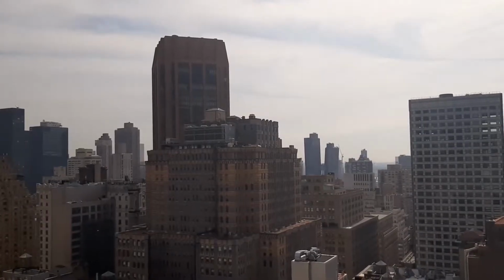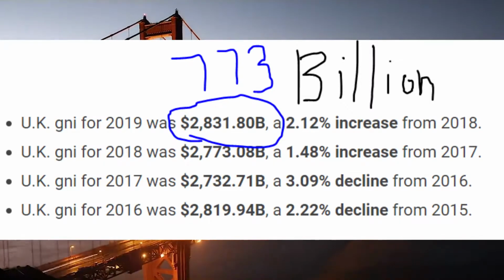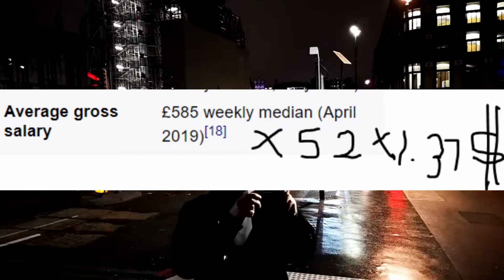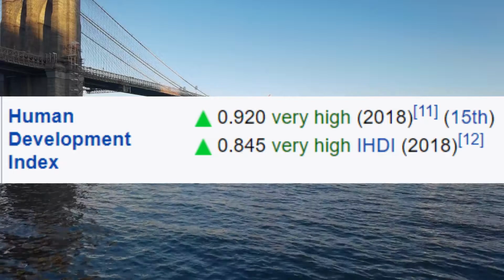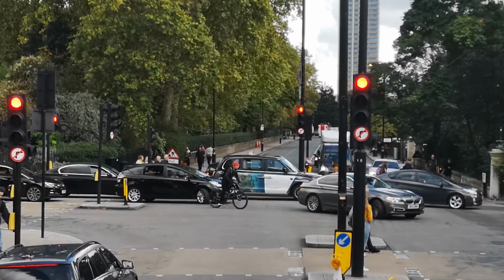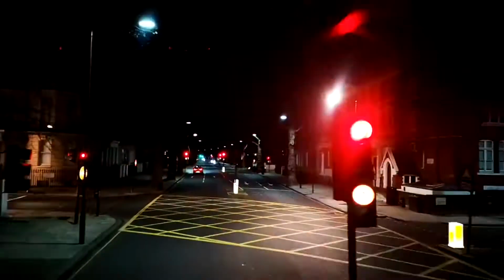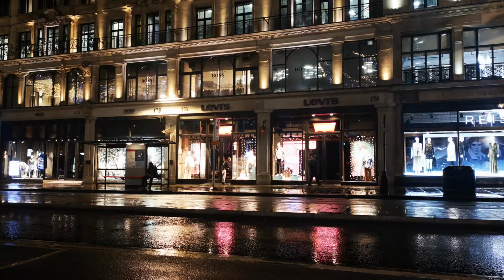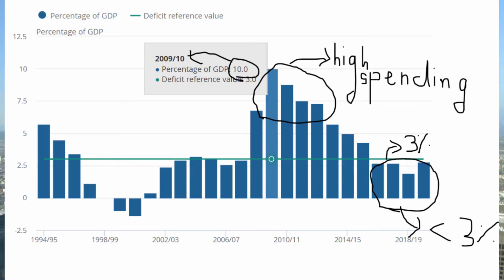The US VS UK Economy / An Economic Comparison (2021)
us vs uk economy in 2020 and 2021, the child economy vs the dad economy, us economy 2021 is massive, while uk economy 2021 is tiny, however uk economy 2021 is better managed than us economy 2021, so which economy uk economy 2021, uk economy 2020 or us economy 2021, us economy 2020 will win us vs uk economy us vs uk economy 2020 us vs uk economy 2021 lets find out in this episode of an economic comparison

The UK and the US may have had comparable economies before WW2, But nowaday’s the UK economy cannot hold a candle to the U.S., In this video of economic Simplified we are going to take an in-depth look at the economies of the UK and the US

First lets start with some basic numbers then we shall look at more complex data

The U.S. has a GDP of 20.8 Trillion dollars and the U.K. coming in at 2.638 trillion dollars, Both countries have taken a hit in 2020 due to covid, but covid has arguably been much worse on the economy of the U.K. causing it to contract by 11% while the U.S. shall contract by 3%, This may have to do with the relative firepower that the bank of england has compared to the FED, allowing the FED to spend and recover the economy quicker due to their larger monetary and fiscal firepower, If you don’t know what I mean by this, Check out our video on the U.S. debt where I go more in-depth into this.

Now let’s look at the average growth rate of the U.K. and the U.S. over the last 11 years from 2009 to 2020, So that we can include both the financial crisis and the covid crisis in our calculations the U.K. grew by 0.18% year on year on average while the U.S. grew year on year by 1.5%, Now lets look at the total gdp change from 2009 to 2020 for both countries, The UK’s economy shrank by 410 billion dollars since 2009 while the U.S. economy has grown by 6.35 Trillion dollars, But to be fair the decrease of the value of the pound has had an effect on the UK gdp and if we were to look in terms of purchasing power parity the UK economy has grown by 773 billion dollars, now what about the individual, The british make 39,229 $ in terms of GDP per capita and make 44,288 $ in terms of Purchasing power per capita and the American making 63,000$ per capita in terms of GDP, But this skews the data by taking the average, How you ask, Well because the GINI coefficient of the UK is 33.5 while that of their trans-atlantic counterparts is 46.5 This means that those 39,229 dollars are spread much much more evenly than in the US, Meaning that the median or the middle of the bunch makes about 48,672 dollars a year in the US a difference of almost 15 thousand from the GDP per capita whereas the median income in the UK was 41,593$ as of April 2019

Now how do they rank globally,

The U.S. stands in at 2nd in PPP GDP and first in terms of GDP
The U.K. stands in at 5th in GDP and 9th in Terms of PPP GDP

If you don’t know what is Purchasing power Parity, Check out this video where I go into detail on the topic,

Now what about their HDI, The UK has an HDI of 0.920 and the U.S. has an HDI of 0.926

But what about unemployment well the UK wins this by a huge margin with unemployment being at 4.8% as of August 2020 while the U.S. unemployment rate is at 8.4%, But this number hides the policy differences in how to deal with unemployment between the atlantic, In the U.S. unemployment rose quickly to heights that we can’t even imagine but it went down just as quickly, Meanwhile in Europe the policies of employee retention were much stronger and some countries already had systems in place to deal with sudden uncertainty this means that unemployment would have always been lower in the UK but once these unemployment reducing policies that extremely taxing on the budgets of european countries are removed unemployment might actually go up or atleast high unemployment would stay longer than in the U.S.

The U.S. imports a lot and that's not a bad thing it shows how developed a country is, Usually the more you import the more consumerist economy you develop, so lets look at the data the U.S. imported 2.4 trillion dollars worth of Goods in 2019 and exported 1.64 trillion dollars worth of goods in 2019, this means the trade deficit is at 850 billion dollars but this doesn’t really tell us much so I am going to use two different data sets, Trade deficit to GDP and Imports per capita, So the U.S. trade deficit to GDP is 4% and the U.K. trade deficit to GDP is 1.4% this means that as an economy the U.S. imports more than it exports compared to the U.K. both are reasonably low trade deficit’s to GDP and definitely nothing to worry about.  But what about Import’s per capita well the UK imports 13,000 dollars per capita while the U.S. imports 7,500 dollars per capita so the US imports less per capita but has a higher Trade deficit to GDP ratio, This is because we could consider the UK balance sheets are well more balanced meaning that they relatively export as much as they import whereas the US does not do so